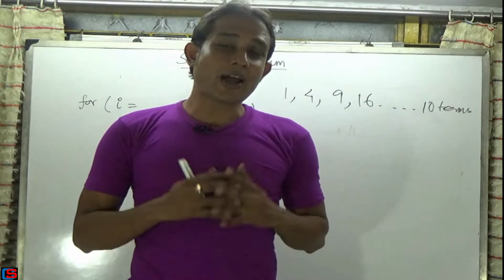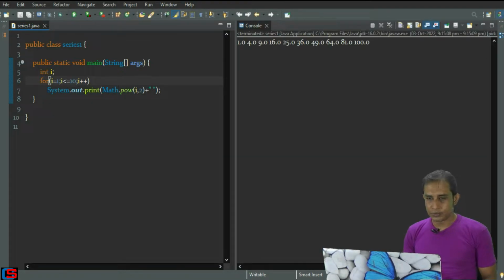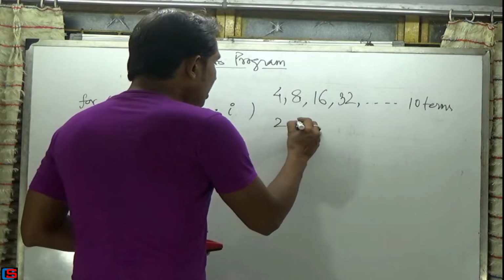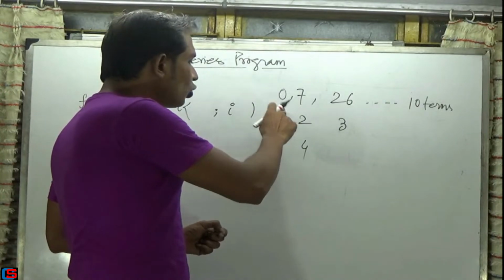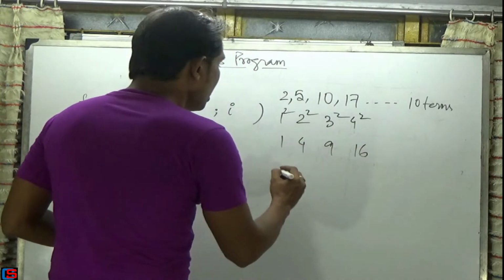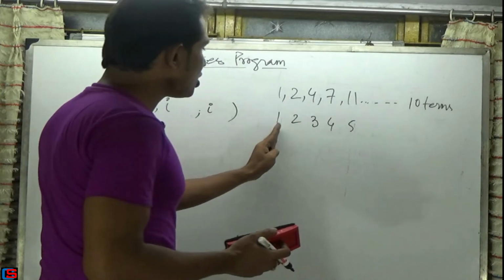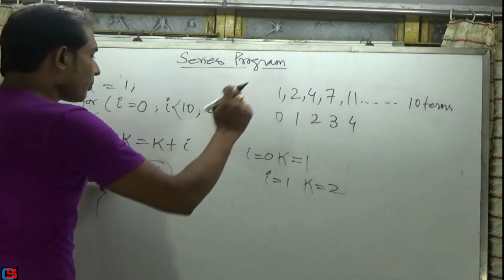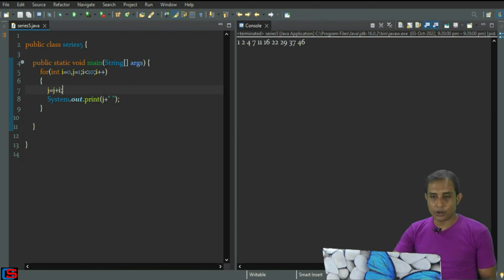Series Program In Java Programming Language. (Part-2)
In this video five different series program is solved using for loop in Java language.

Series:
1) 1,4,9,6. up to 10 terms
2) 4,8,16,32. up to 10 terms
3) 0,7,26 up to 10 terms
4) 2,5,10,17. up to 10 terms
5) 1,2,4,7,11. up to 10 terms